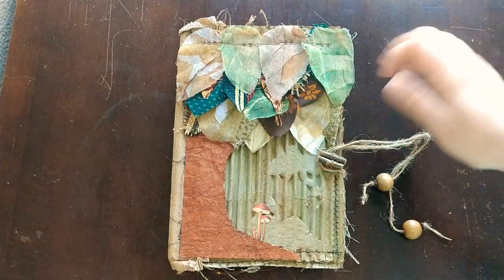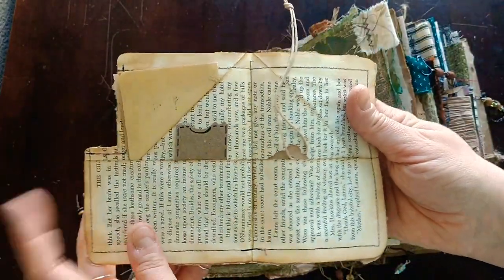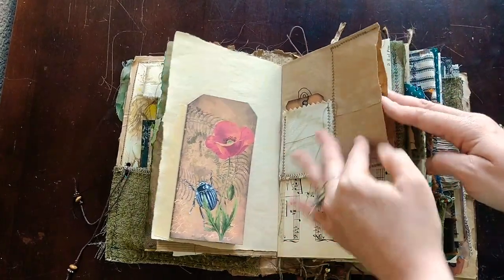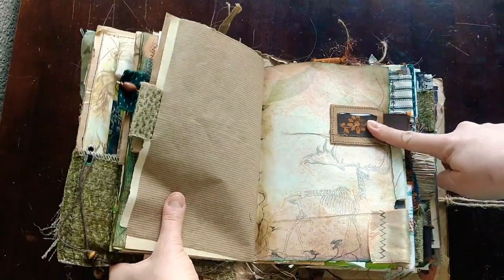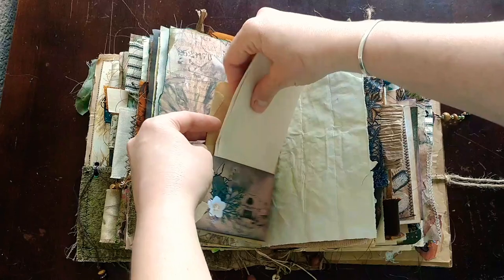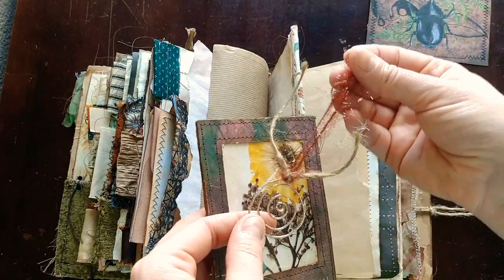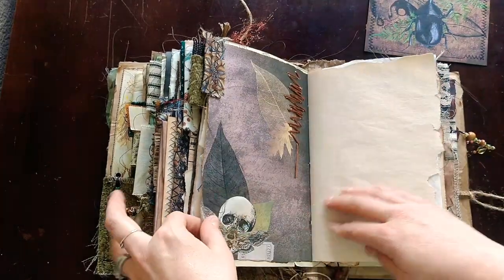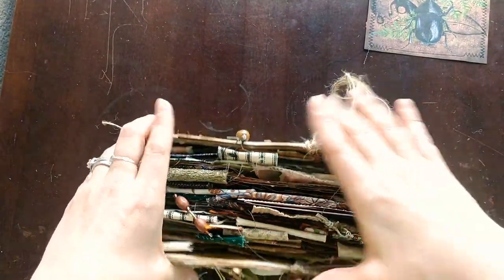Growth and Decay // Release the Craftin Design Team Project // February 2020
Oh man - What a fabulous kit! Priscilla's Growth and Decay digitals really inspired me to follow my creativity and explore new ideas and techniques. The imagery and layers that she put into this kit lend themselves to so many options. Please stop by her channel and her Etsy to see the kit in its entirety - you won't be disappointed!

I was inspired to create a journal that was a nod to the spirit of the sporophyte and the beauty of detritus. I hope that you enjoy my creative spin on this kit and find yourself inspired to branch out on your next creation.